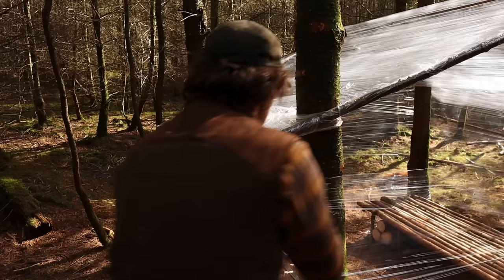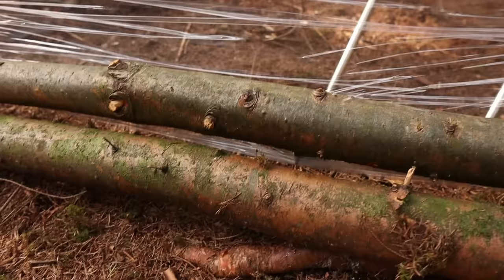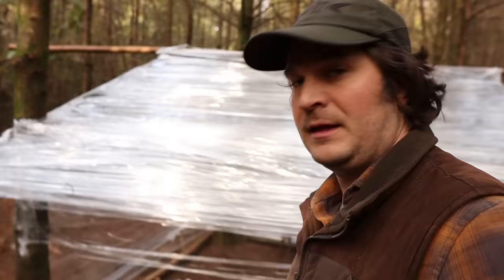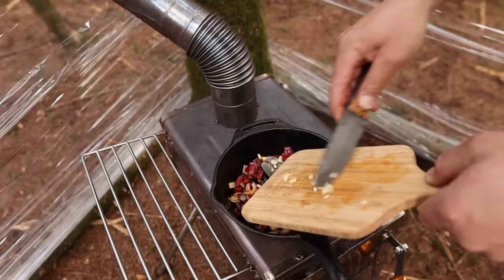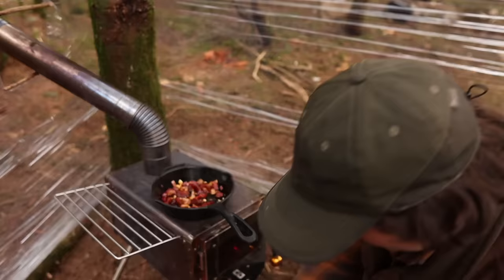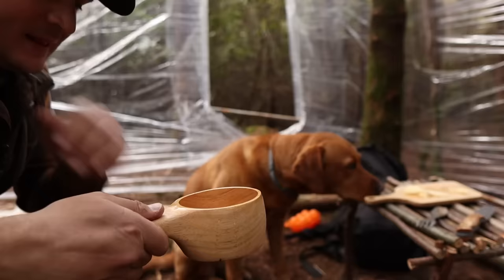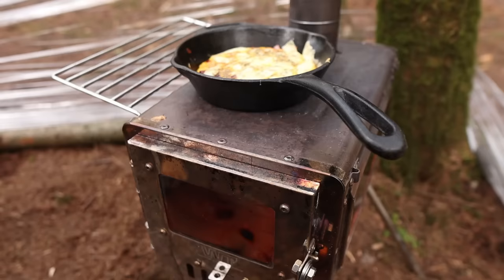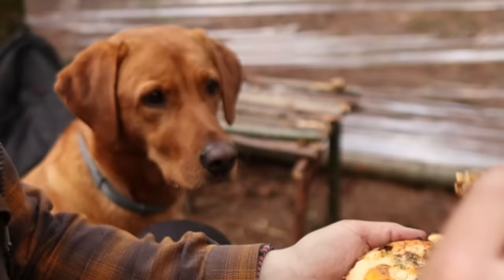Building a Woodland Cabin with Plastic Wrap | Wood Stove | Survival Project | Bushcraft Shelter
In this episode I continue building the woodland cabin by adding a roof, walls and then installing a wood stove before cooking up some food in a cast iron skillet.
The tools used so far for this project are: A knife, saw, axe and some plastic wrap. As you will see in the episode, I was extremely surprised with the amount of heat the thin walls were able to keep in.
As mentioned in the video, this isn't the type of shelter I would usually build in a woodland, but I just had to give it a go! The plastic wrap will eventually be recycled.

What do you think about this type of shelter? Please let me know.

JOIN MY 24hr BUSHCRAFT COURSE IN SOMERSET, UK:
Next course: 7-8th May 2022